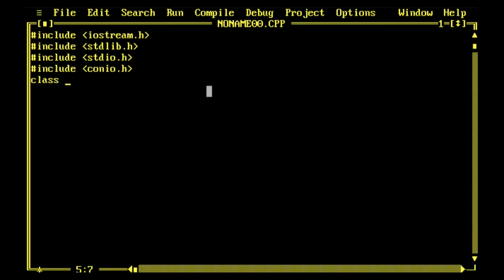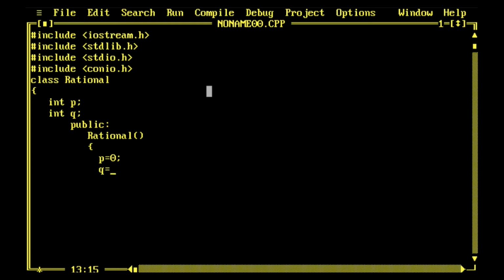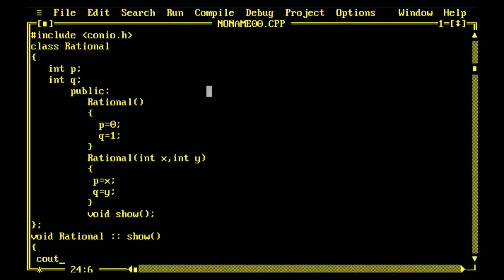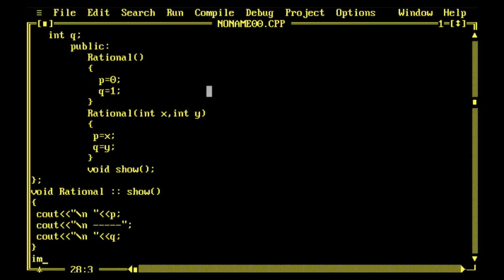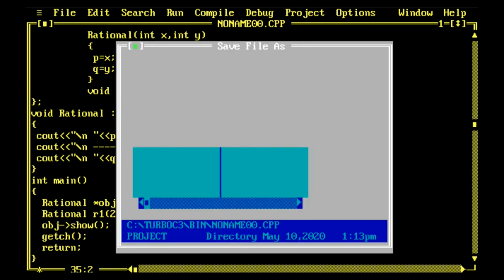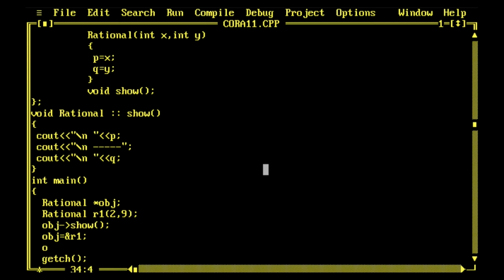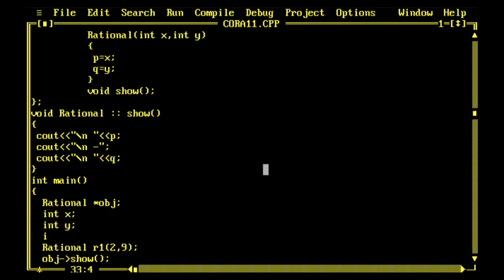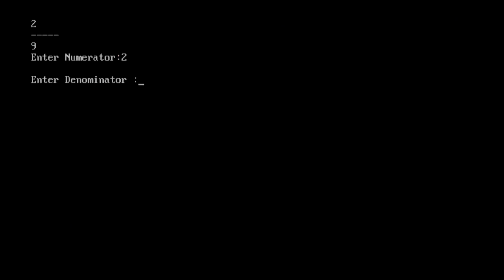C++ Programming-Pointer object